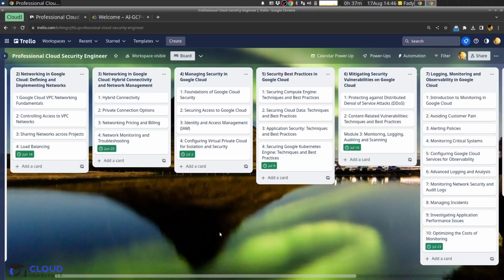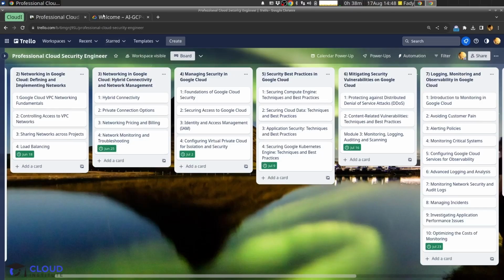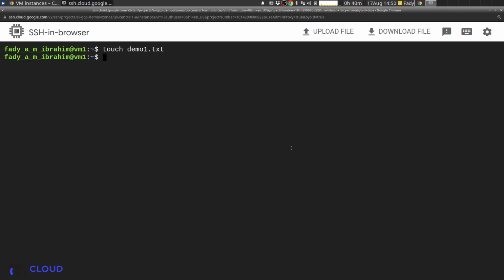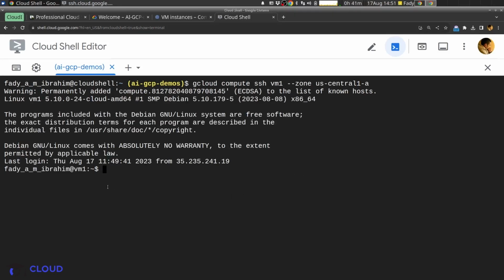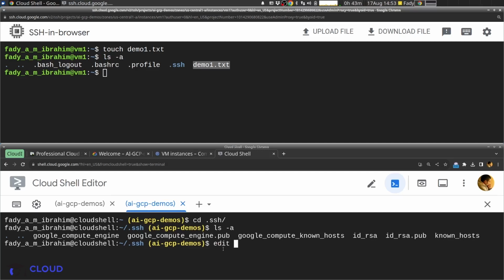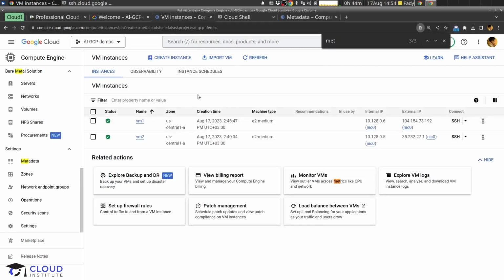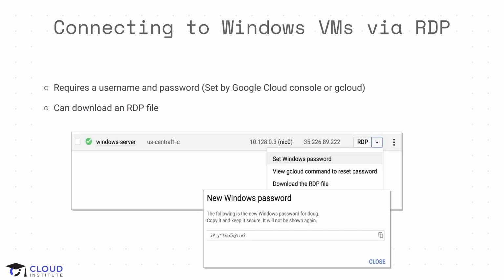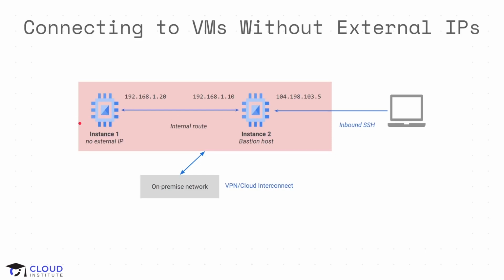Tutorial: Securing VMs in Google Cloud | Cloud Institute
As we continue to look at Professional Cloud Security Engineer from GCP, we learn how to secure our VMs in GCP.